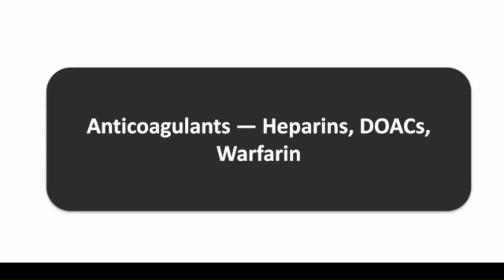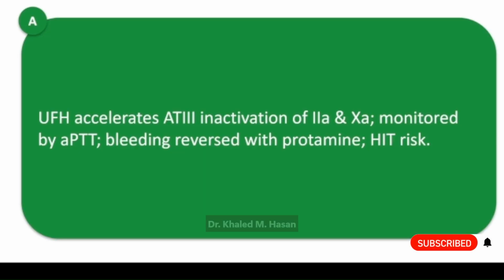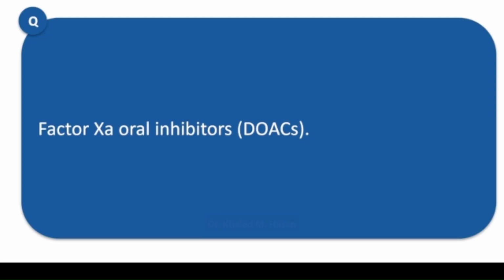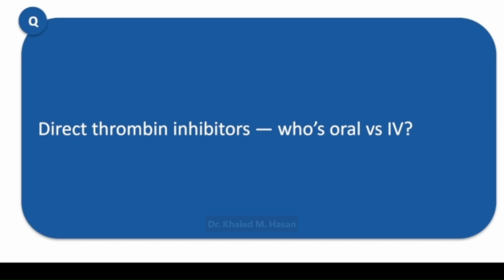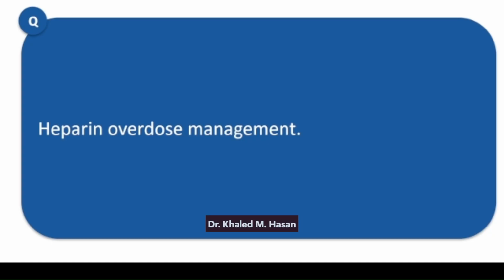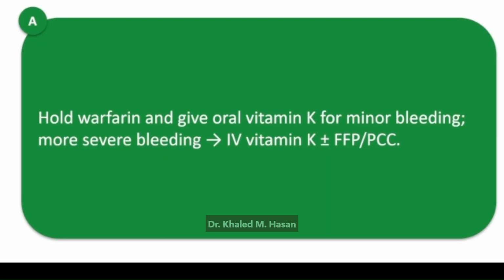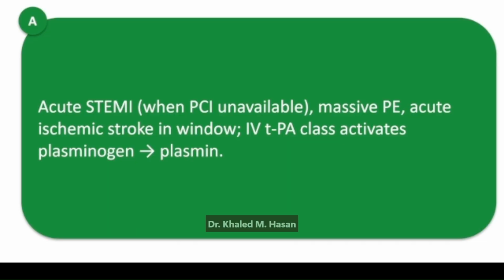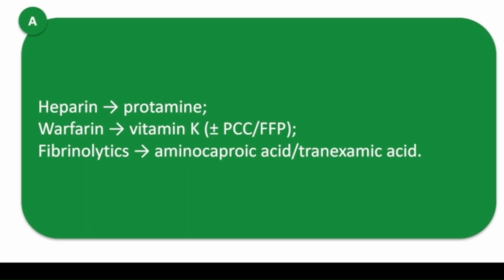Anticoagulants Drugs Flashcards - Clinical Pharmacology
A high-yield clinical pharmacology flashcard review of anticoagulant drugs designed for rapid study and exam prep. This video breaks down major anticoagulant classes—such as heparins, warfarin, and direct oral anticoagulants—with concise explanations of their mechanisms of action, indications, monitoring parameters, side effects, and reversal strategies. It’s ideal for medical, nursing, and allied health students looking to master anticoagulation therapy and clinical application of these key cardiovascular medications.
📌 Anticoagulants Drugs Flashcards — Timestamp Timeline (≈14:37)

Timestamp timeline:
00:00 - Introduction to the clinical pharmacology of hematology and anticoagulant agents.
00:48 - Explanation of the mechanism of action for Heparin and how to monitor it.
01:47 - Discussion on reversing Heparin-induced bleeding with Protamine sulfate.
02:12 - Comparison between Low Molecular Weight Heparin and standard Heparin.
03:30 - Overview of Fondaparinux as a synthetic selective factor Xa inhibitor.
04:18 - Introduction to new oral anticoagulants and factor Xa inhibitors like Apixaban.
06:27 - Analysis of direct thrombin inhibitors including Dabigatran and Argatroban.
07:32 - Mechanism of action and clinical monitoring for Warfarin using INR.
08:50 - Management strategies for Heparin and Warfarin overdose and toxicity.
10:25 - Protocols for managing Heparin-Induced Thrombocytopenia (HIT).
11:31 - Clinical uses and mechanisms of thrombolytic agents like Alteplase.
13:04 - Reversal agents for Dabigatran and a summary of common drug antidotes.
14:07 - Conclusion and wrap-up of the pharmacology flashcards session.